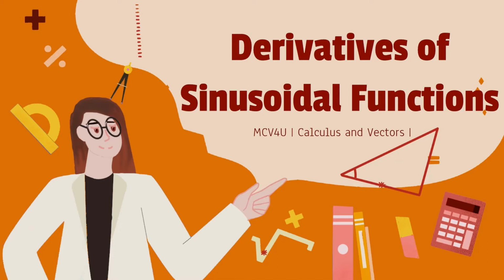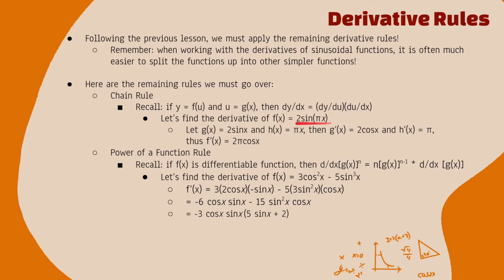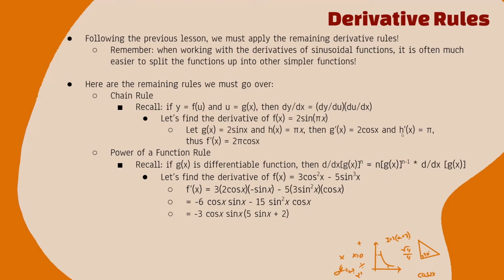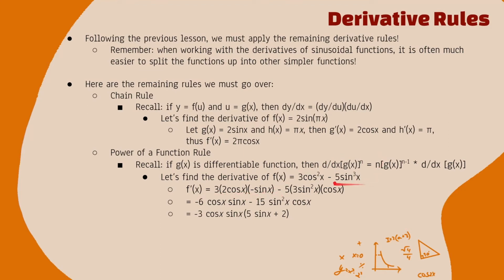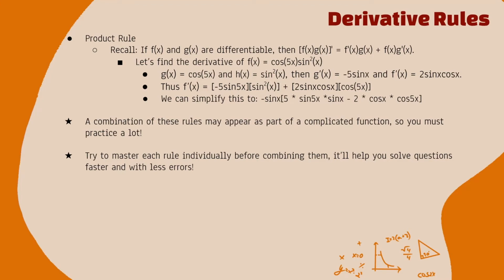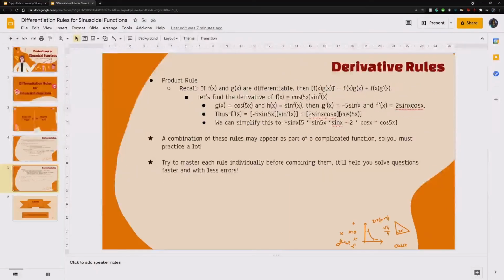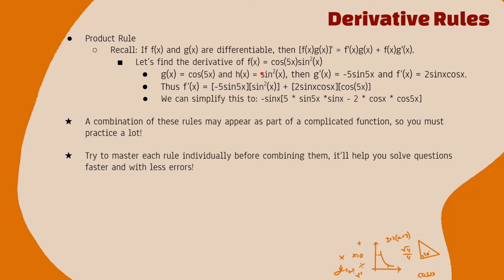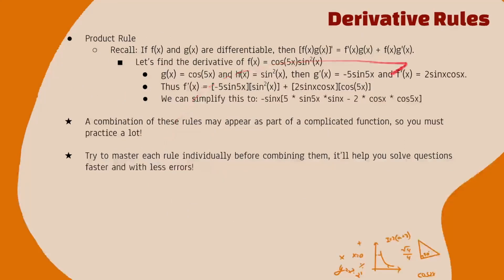Differentiation Rules for Sinusoidal Functions | Chapter 4.3 | Calculus and Vectors Course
Hello everybody! Today, we will look at Chapter 4.3, potentially the last video for Chapter 4. We will learn how to apply the Chain Rule and the Product Rule to sinusoidal functions.

-=- Links -=-
Chapter 4.3 Slideshow:

Following the previous lesson, we must apply the remaining derivative rules!
Remember: when working with the derivatives of sinusoidal functions, it is often much easier to split the functions up into other simpler functions!

Here are the remaining rules we must go over:
Chain Rule
Recall: if y = f(u) and u = g(x), then dy/dx = (dy/du)(du/dx)
Let’s find the derivative of f(x) = 2sin(πx)
Let g(x) = 2sinx and h(x) = πx, then g’(x) = 2cosx and h’(x) = π,
thus f’(x) = 2πcosx
Power of a Function Rule
Recall: if g(x) is differentiable function, then d/dx[g(x)]n = n[g(x)]n-1 * d/dx [g(x)]
Let’s find the derivative of f(x) = 3cos2x - 5sin3x
f’(x) = 3(2cosx)(-sinx) - 5(3sin2x)(cosx)
= -6 cosx sinx - 15 sin2x cosx
= -3 cosx sinx (5 sinx + 2)

Product Rule
Recall: If f(x) and g(x) are differentiable, then [f(x)g(x)]' = f'(x)g(x) + f(x)g'(x).
Let’s find the derivative of f(x) = cos(5x)sin2(x)
g(x) = cos(5x) and h(x) = sin2(x), then g’(x) = -5sin5x and f’(x) = 2sinxcosx.
Thus f’(x) = [-5sin5x][sin2(x)] + [2sinxcosx][cos(5x)]
We can simplify this to: -sinx[5 * sin5x *sinx - 2 * cosx * cos5x]

A combination of these rules may appear as part of a complicated function, so you must practice a lot!

Try to master each rule individually before combining them, it’ll help you solve questions faster and with fewer errors!